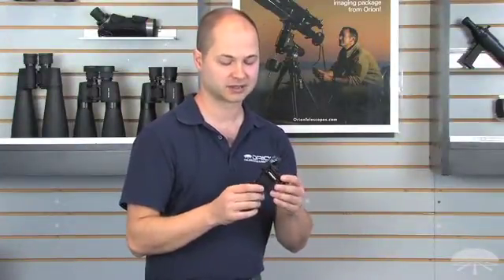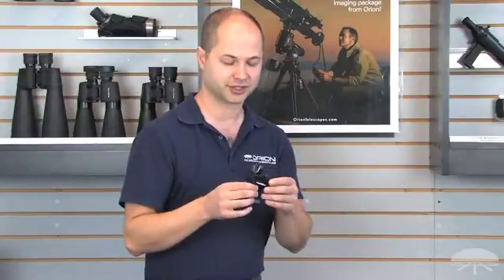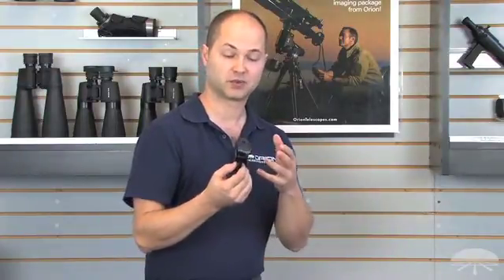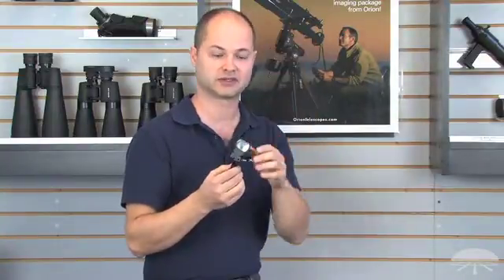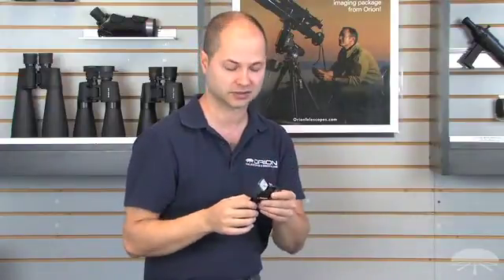EZ Finder Deluxe II reflex - Orion Telescopes